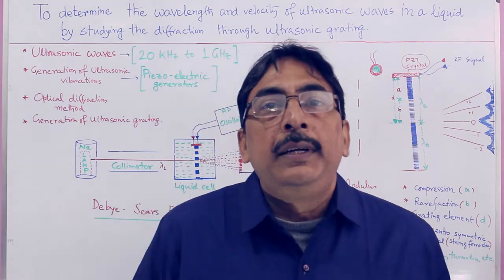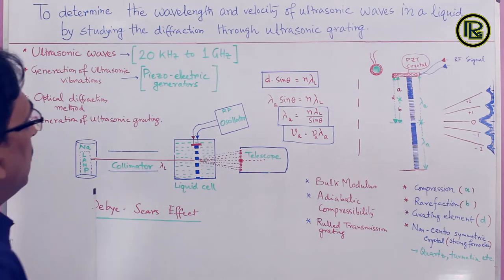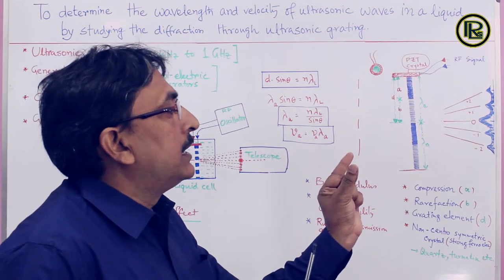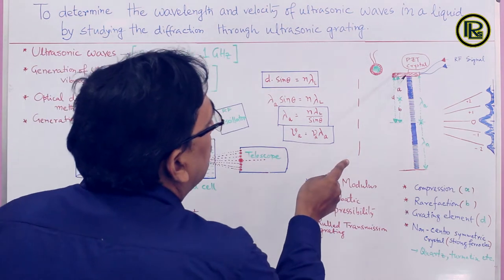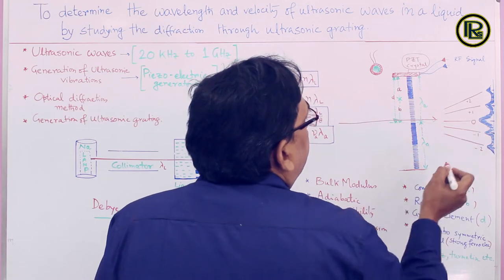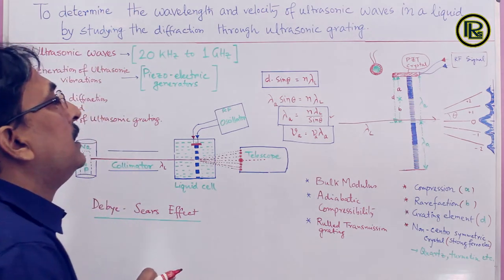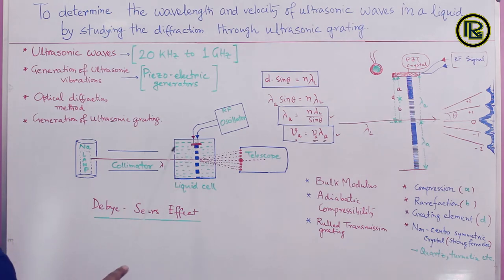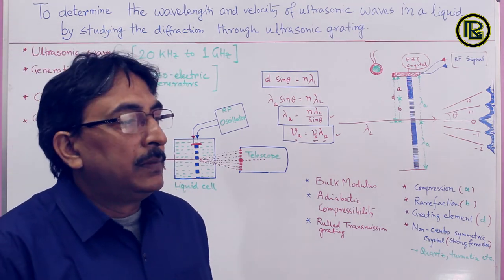To determine the wavelength & velocity of ultrasonic waves in a liquid by studying the diffraction t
To determine the wavelength & velocity of ultrasonic waves in a liquid by studying the diffraction through ultrasonic grating.